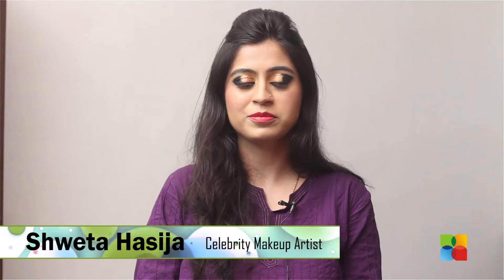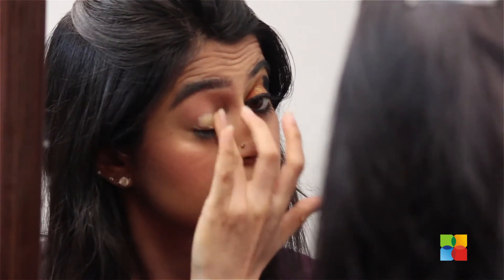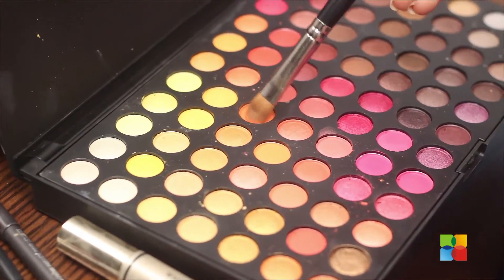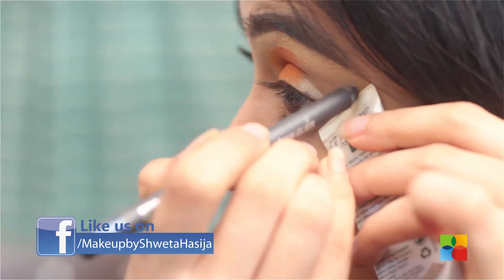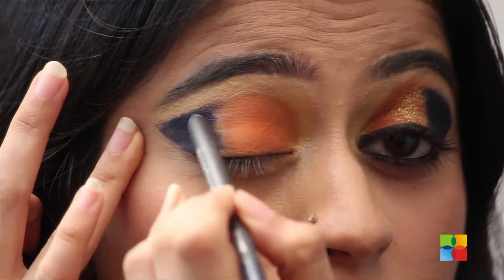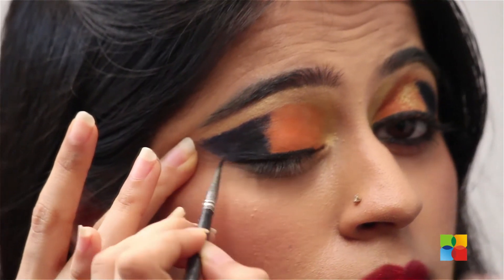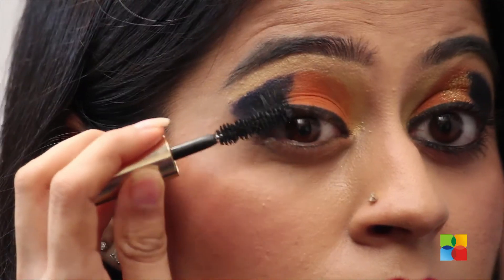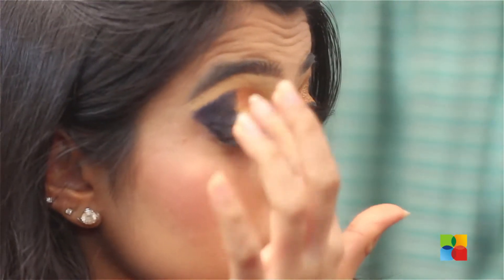Bold eyes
Makeup expert, Shweta Hasija, shows us how to get this bold eyes look in the simplest way.